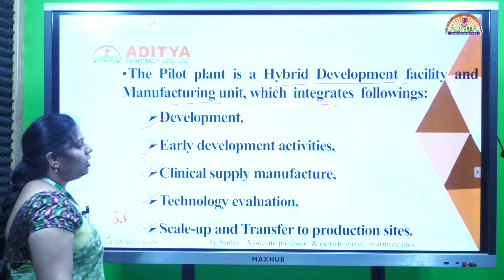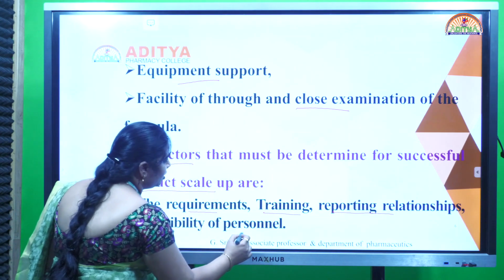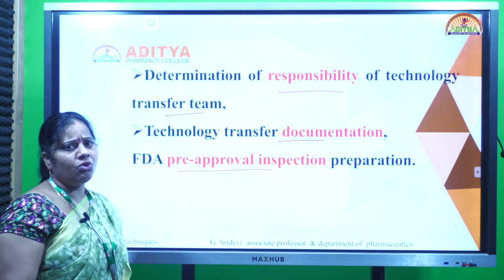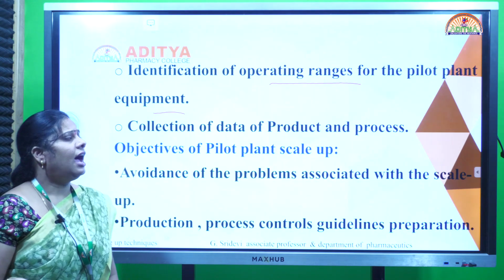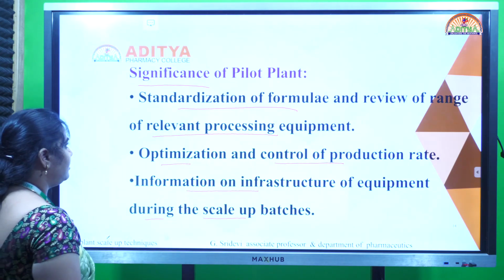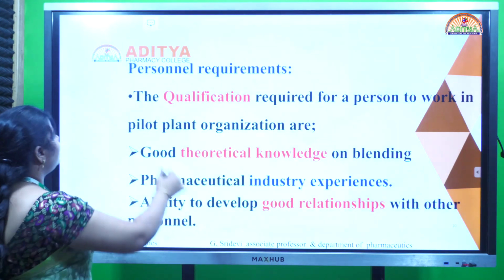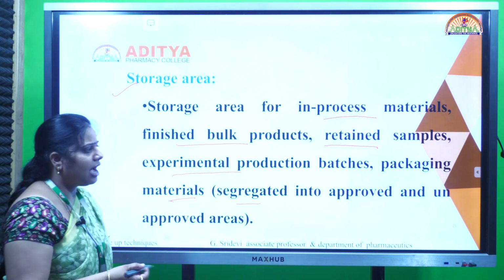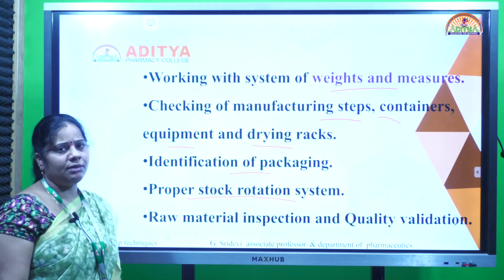PILOT PLANT SCALE-UP TECHNIQUES PART3 | PHARMACEUTICS